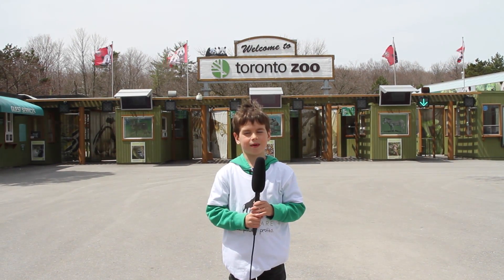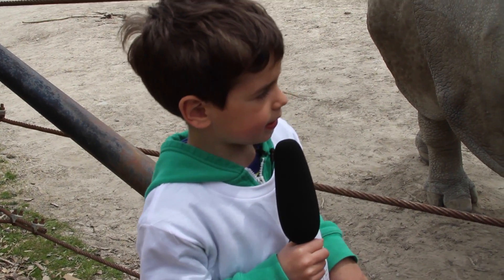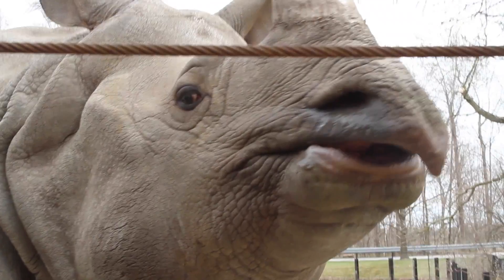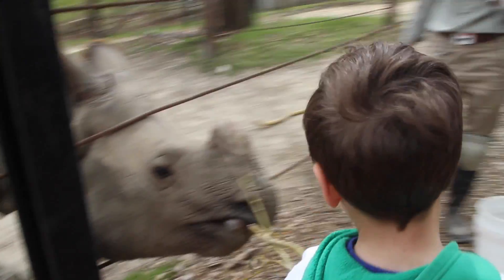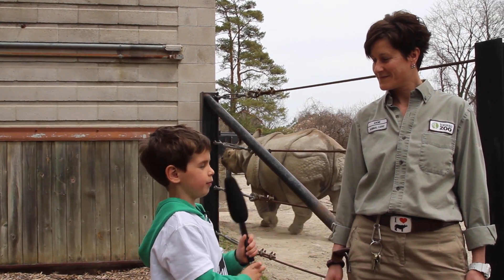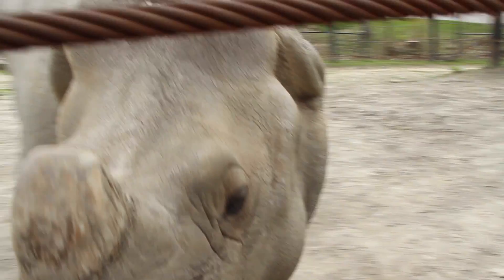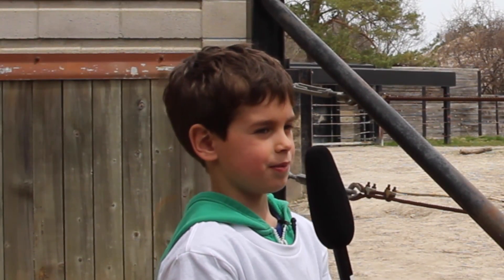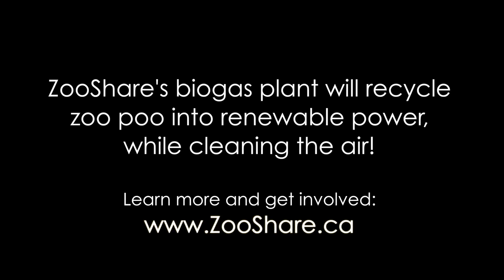ZooShare's Poo to Power Rhino Video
This video is about ZooShare Rhino Video